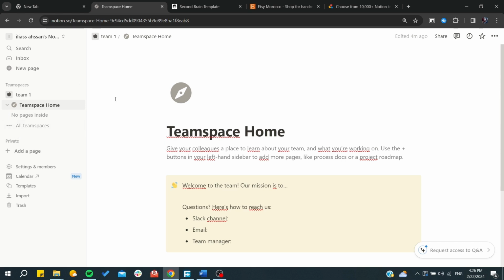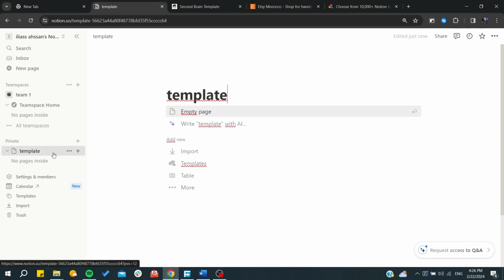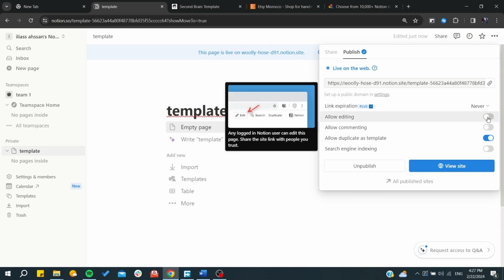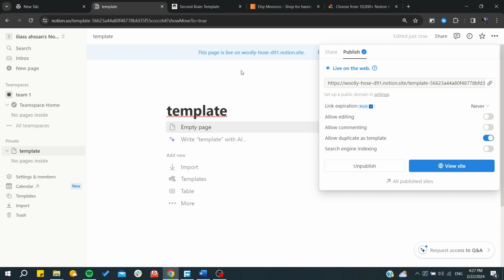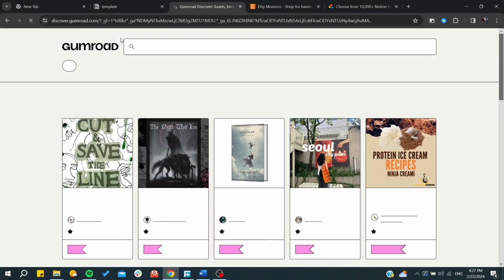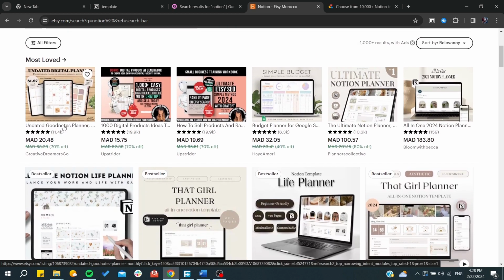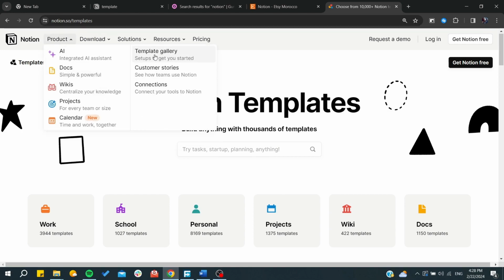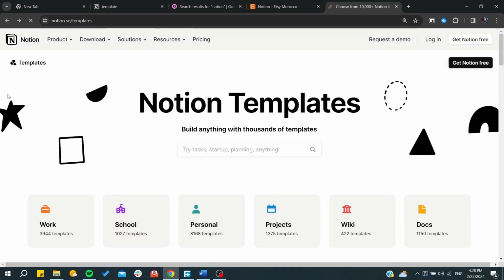How to Earn Money with Notion Templates in 2026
Discover the lucrative world of creating and selling Notion templates in 2024. This video guides you through identifying in-demand template types, designing user-friendly and aesthetic templates, and strategies for marketing and selling them on various platforms. Ideal for Notion enthusiasts and creative entrepreneurs looking to monetize their skills.